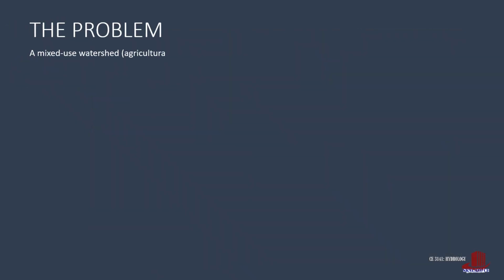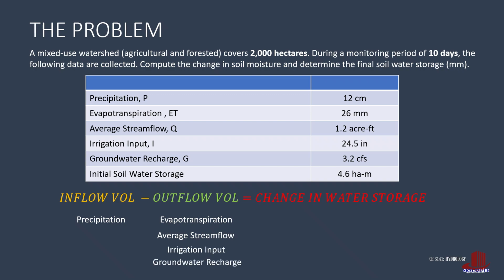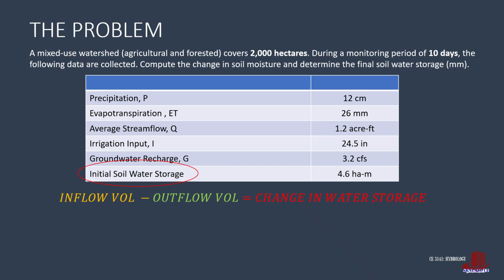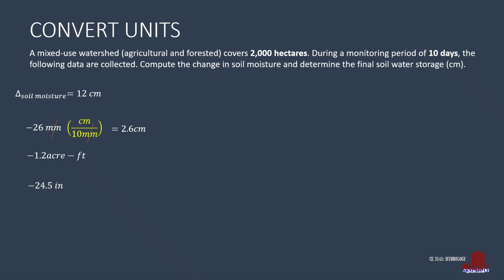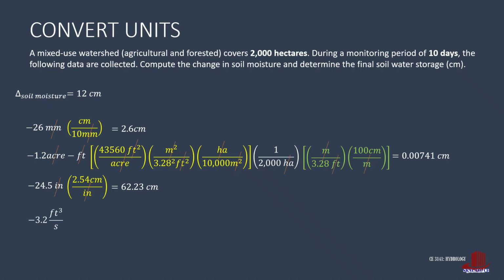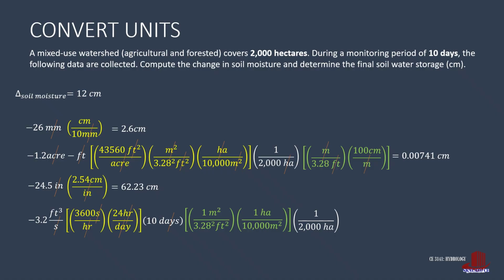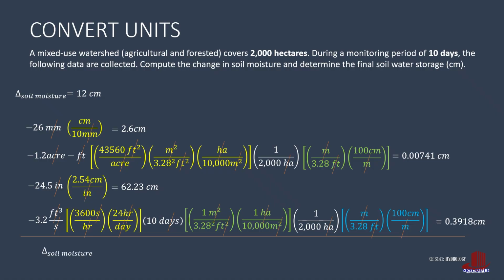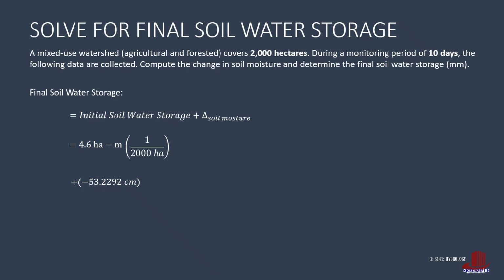WATER BALANCE: EXAMPLE 7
Examples 6 and 7 have a combination of English and Metric units in the solution.